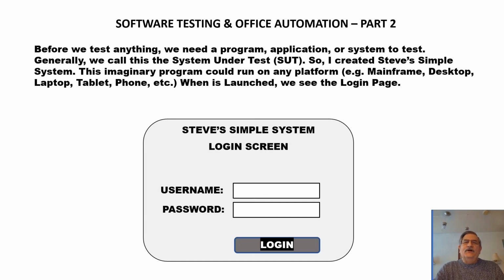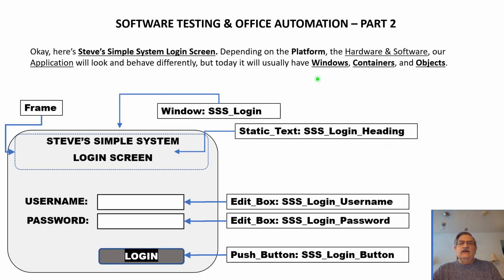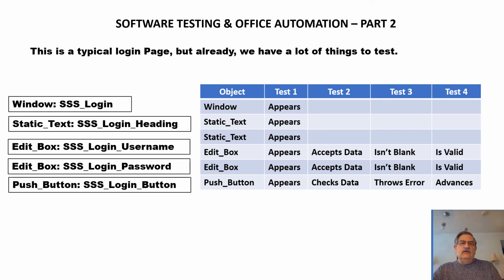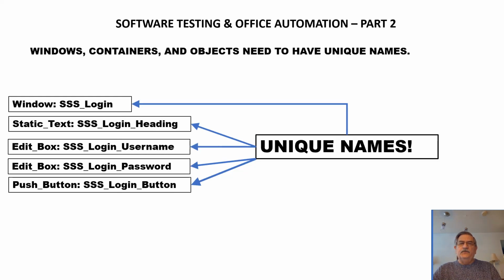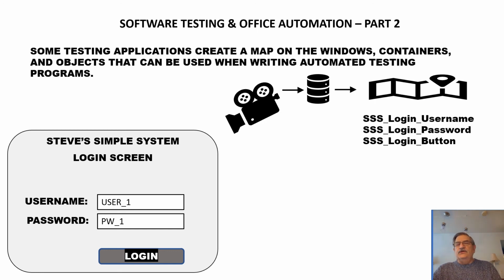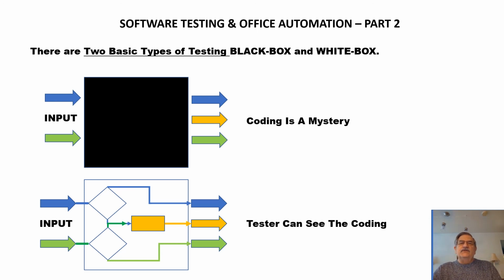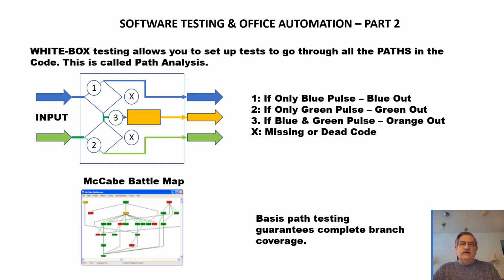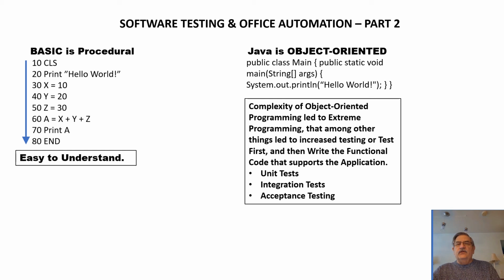Software Testing And Office Automation 2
Introduction to Software Testing and Office Automation, Part 2

Introducing Windows, Frames, Objects. With Black-Box and White-Box Testing; Path Analysis, Dead Code, Object Oriented Programming, Test First Philosophy, Unit, Integration, and Acceptance Testing.